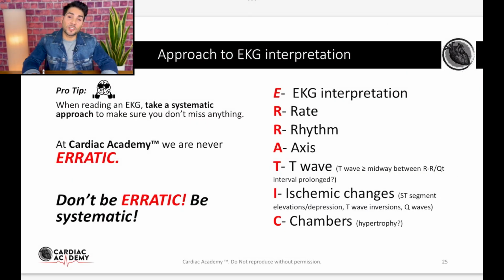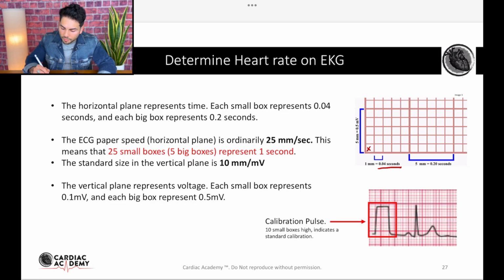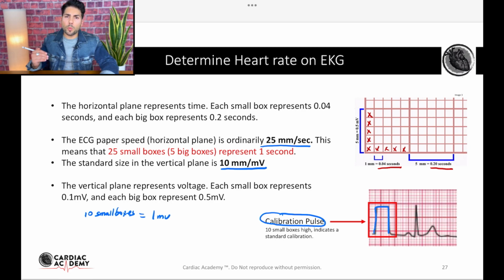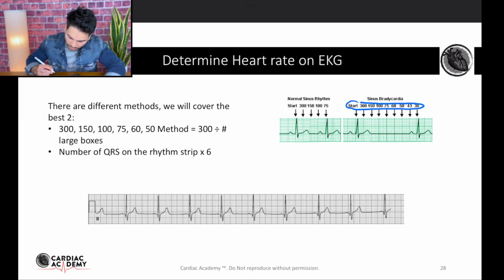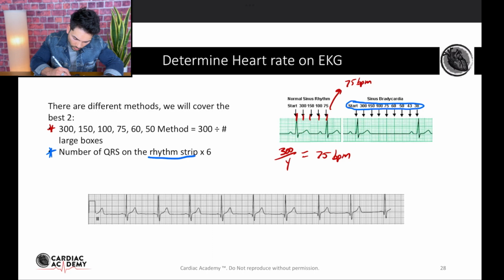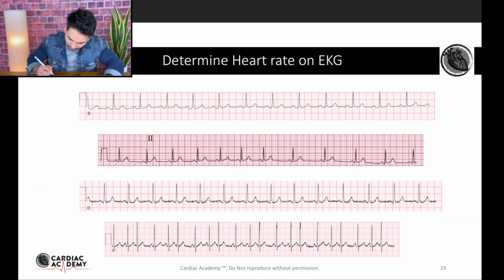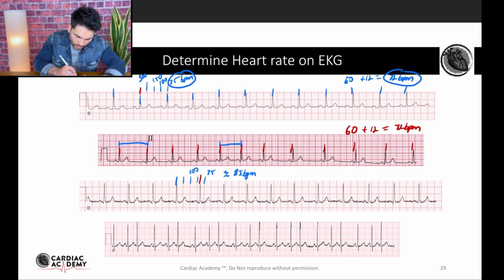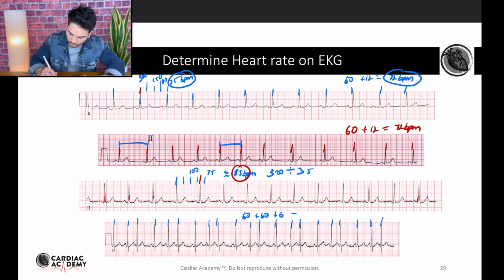How to calculate Heart Rate on EKG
EKG interpretation video series! Bases of the EKG paper and how to calculate heart rate, explained in a casual and fun environment!